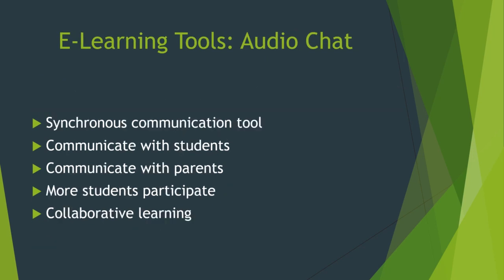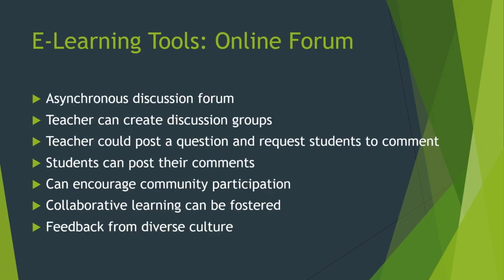Evolution of Education Technology Part-02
E-Learning Fundamentals